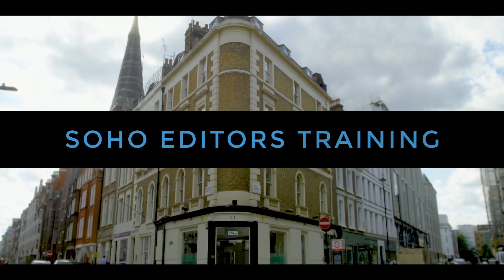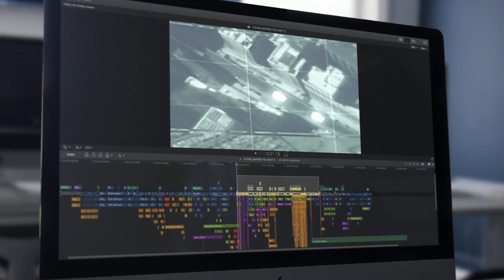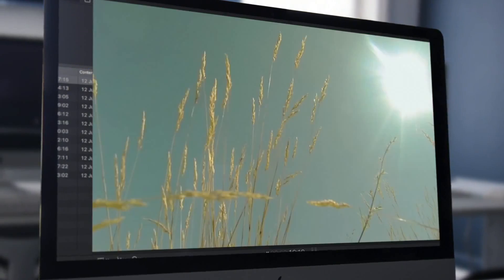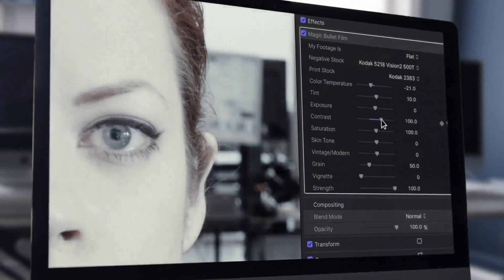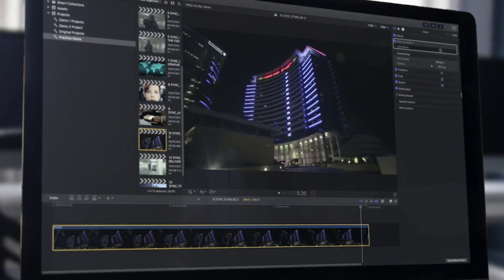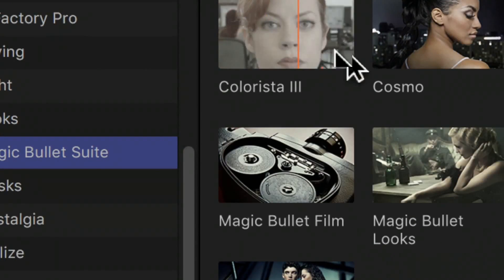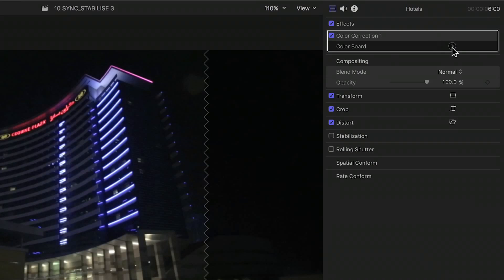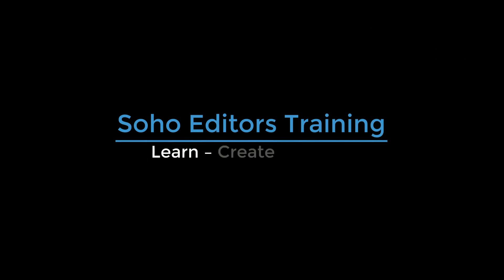Final Cut Pro Course London Classroom - Tutorials - Online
Final Cut Pro X Courses London - Soho Editors - 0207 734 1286

Soho Editors is Europe's leading post-production training facility.  We offer the very best class room training as well as bespoke one to one courses.

Final Cut Pro X is one of the fastest and most intuitive editing applications available. An incredibly powerful NLE, it’s commonly used for cutting promos, commercials, documentaries and feature films. Additionally, it comes bundled with a host of powerful time saving features including, simple Colour correction, editable title templates, re-timing tools, as well as a host of effects and audio enhancements.

With different courses catered for every need and experience level, Soho Editors is simply the best place to master Final Cut Pro X.

All of our trainers are industry professionals and have been accredited by Apple to teach you the latest features of Final Cut Pro X, as well as the most refined techniques to help you edit with ease.

All these incredible Final Cut Pro Courses London are available at Soho Editors, helping you to learn, create and inspire with your newly acquired skills!